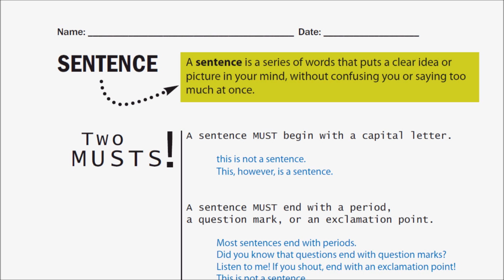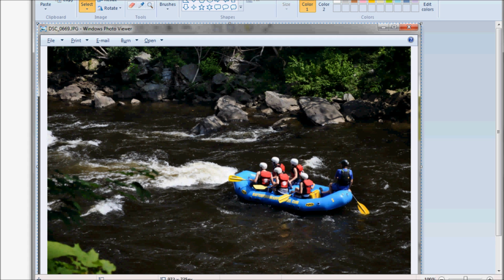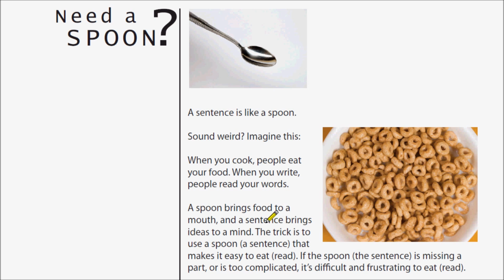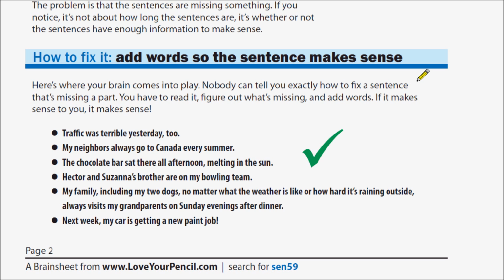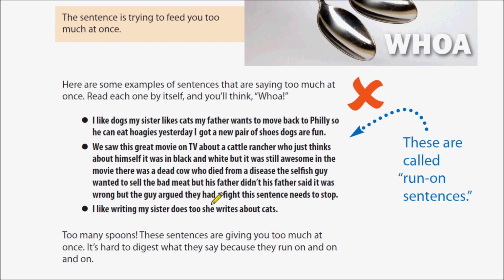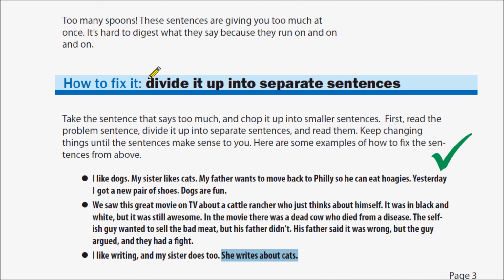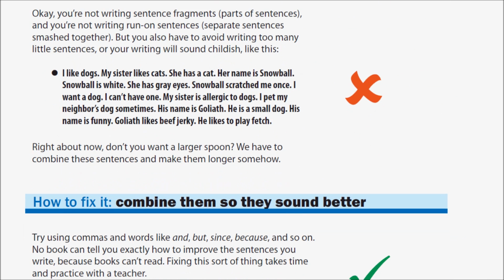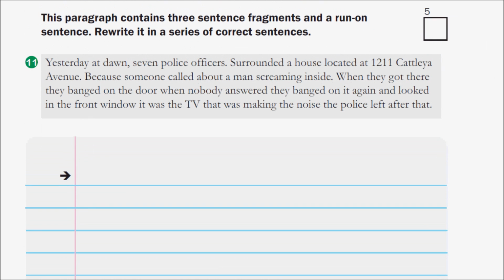Sentences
How to write grammatically correct sentences, including identifying sentence fragments and run-on sentences.